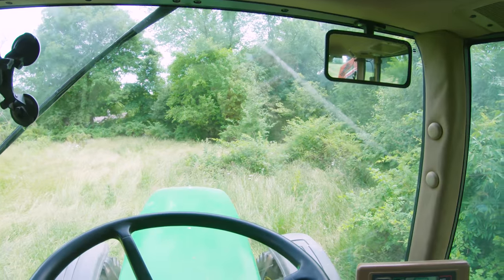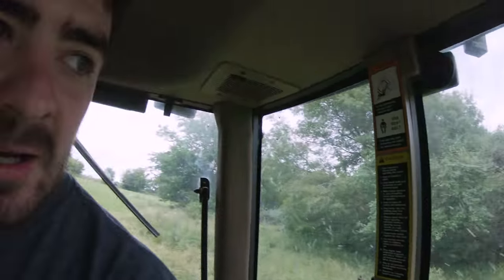RhinoAg MDB130 - Pushing Back The Brush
We take the RhinoAg MDB130 for a spin and wipe out some brush and mow some ditchbanks to reach where we've never mowed before!

How Farms Work is a YouTube channel based in rural Potosi, Wisconsin. Our mission is to teach those who didn't grow up on a farm what the farming life is like. Our videos show the Kuster family working together raising cattle and GMO crops. We believe everyone who wants to know more about farming should be able to share the farming experience with us.